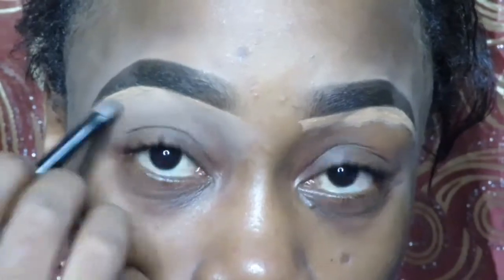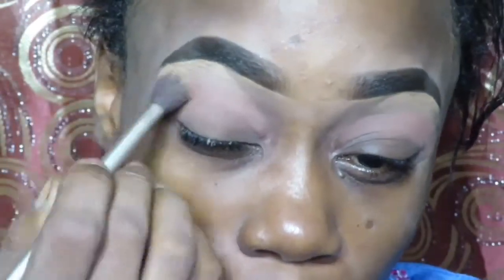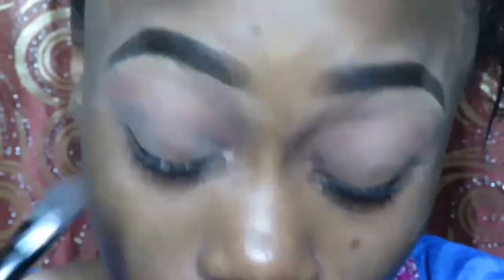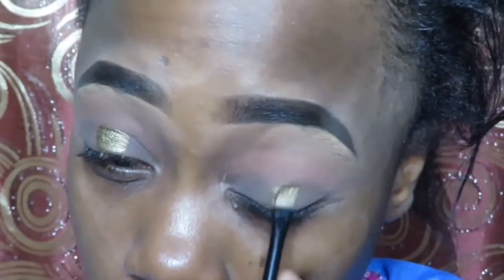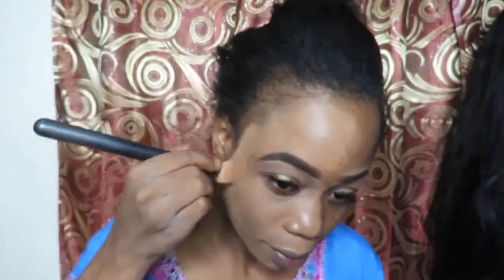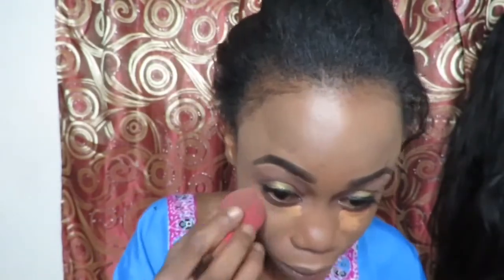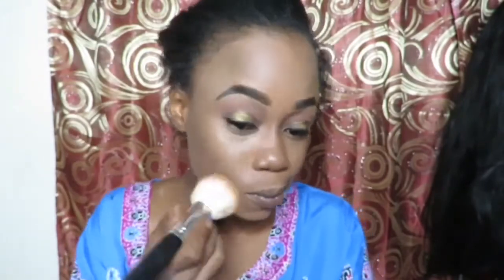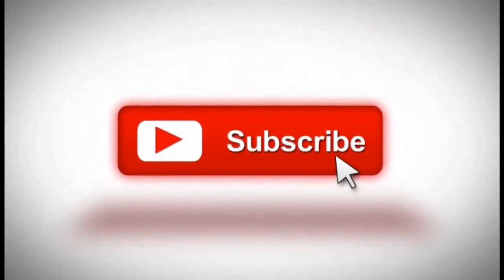Get ready with me | Zanzibarian Blogger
Nimetumia
- L.A.Gurl Pro Concealer (Fawn,Toast)
- Jioney Brow Promade (JK02)
- Krazy Girl Creme to Powder Foundation (Coffee 012)
- Mac Studio Fix Powder (NC50)
- Mac eyeliner
- dark Brown Eyeshadow (for contouring)
-L.A.Girl Pro setting spray

Kwa nywele nimetumia an old weaving nineibania katikati na kuichambua,ts tht simple.

Facebook:  @Makeup Myumbani With Zanzibarian Doll

CAMERA I USE : Canon 500D
LENSE: 55mm lens
EDITING SOFTWARE: iMovie
LIGHTING : Ringlight
All opinions  are my own in each and every video,i give 100% honesty in according to my experiences regardless of whether my videos are sponsored or not.what works for me msy not work for you,were only Human.